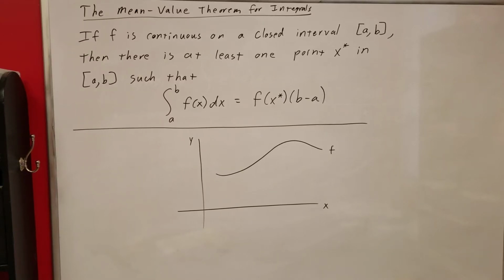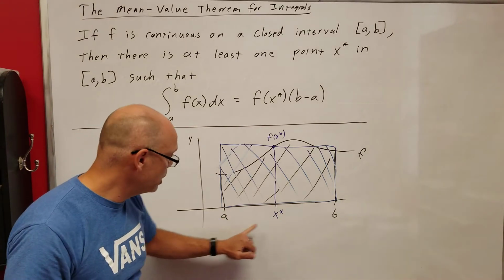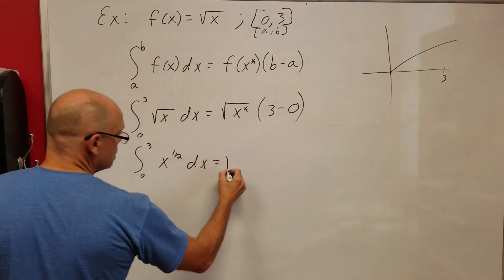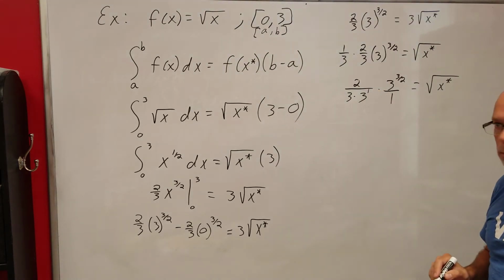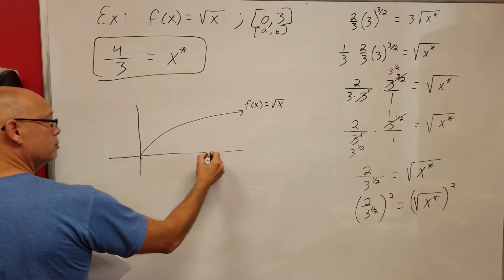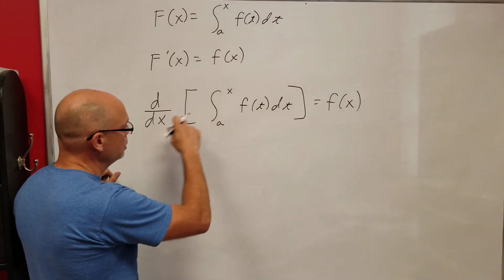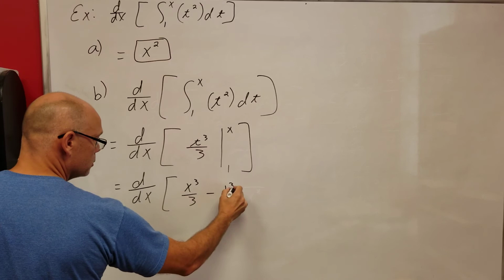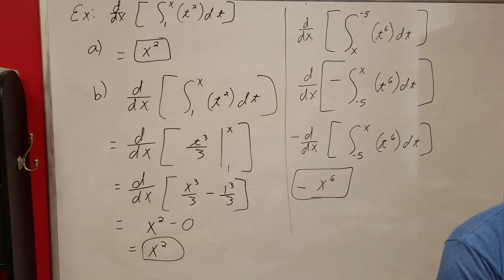The Fundamental Theorem of Calculus (Part 3 Math 270)